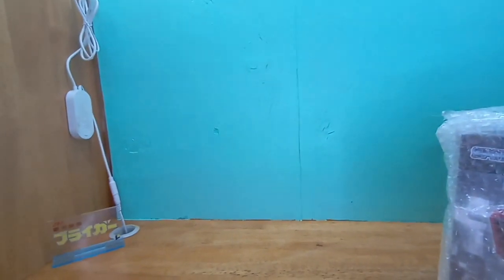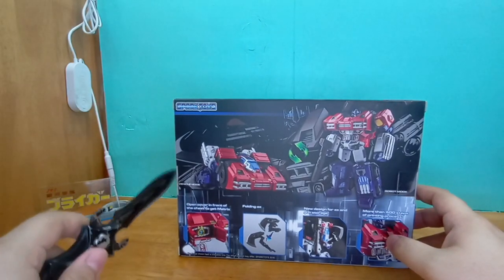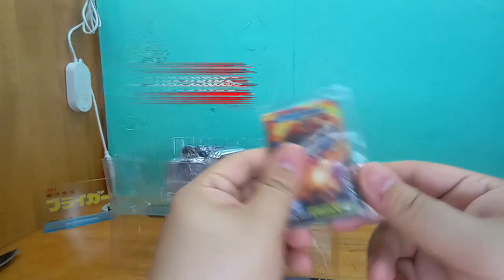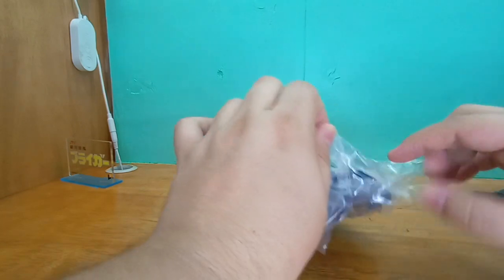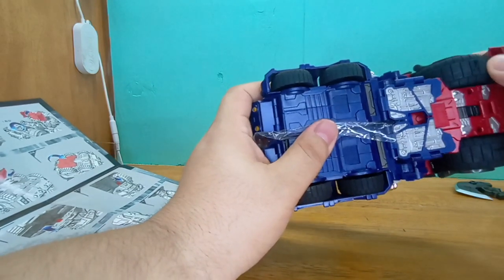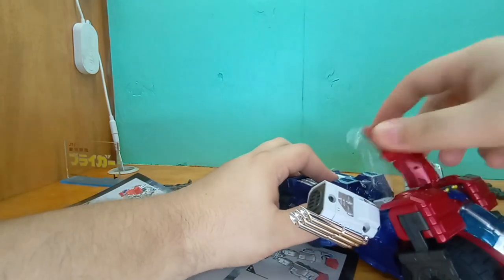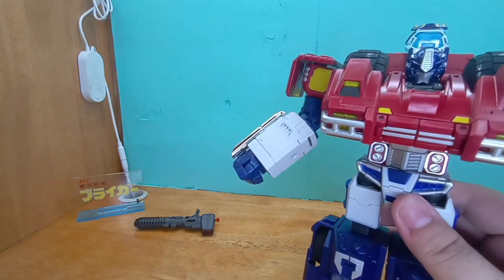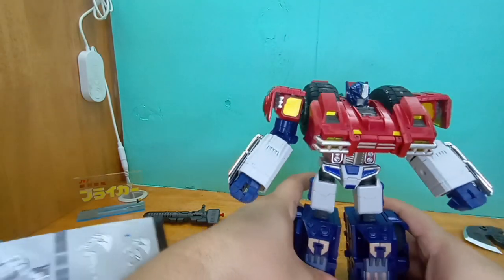Unboxing: Spark Toy - Alpha Pack (War Within Optimus Prime)